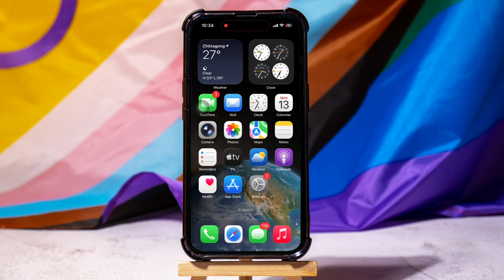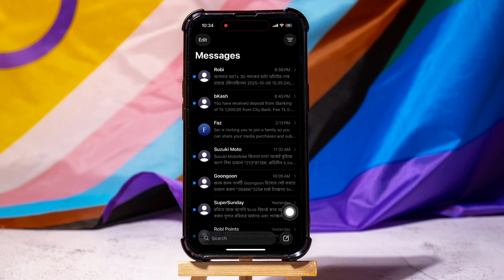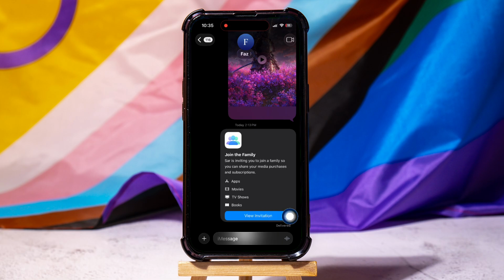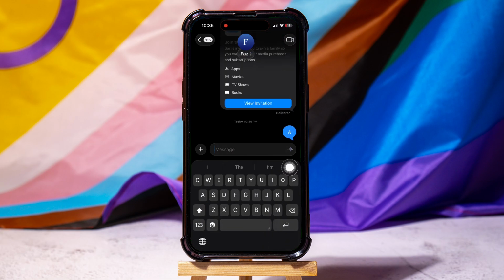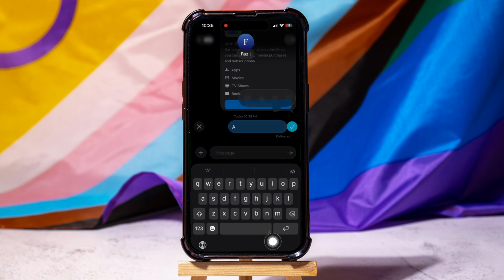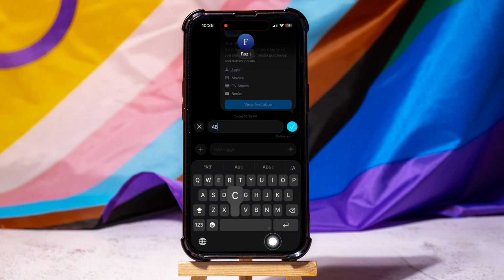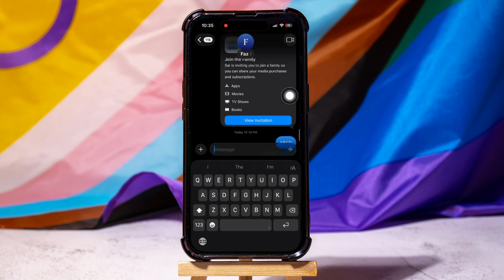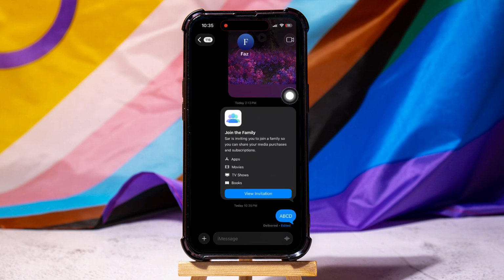How To Edit Sent iMessages On iPhones 2026 (Step-By-Step Tutorial)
Here's how to edit sent iMessages on your iPhone using the latest iOS features that most people don't even know exist! I'll show you the simple steps to modify messages you've already sent, whether you need to fix a typo, clarify something, or completely change what you wrote. You'll discover exactly how to access the edit function, make your changes, and understand the time limits and conditions that apply to message editing. We'll cover everything from basic text corrections to editing messages with photos and attachments, plus I'll explain what recipients see when you edit a message and how the edit history works. I'll also walk you through some important limitations to know about, like how long you have to make edits and what happens with different iOS versions. This feature is a game-changer for avoiding those embarrassing autocorrect fails and ensuring your messages say exactly what you meant. By the end of this tutorial, you'll be confidently editing your iMessages like a pro and never have to live with sending the wrong thing again.